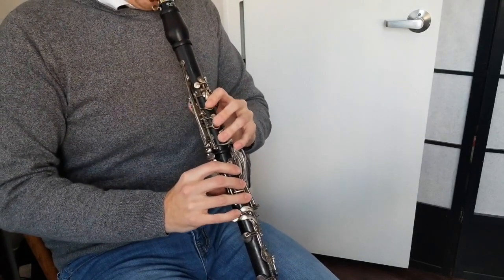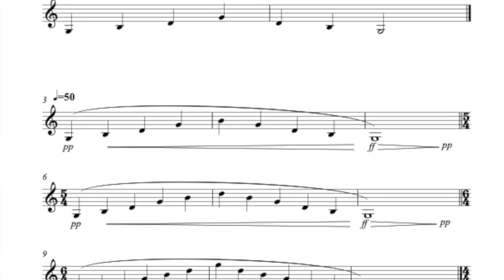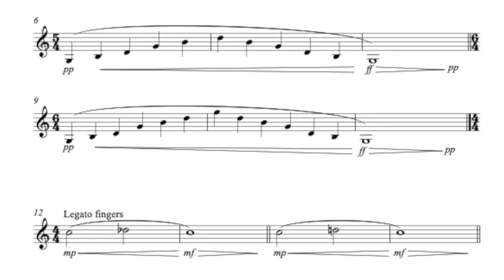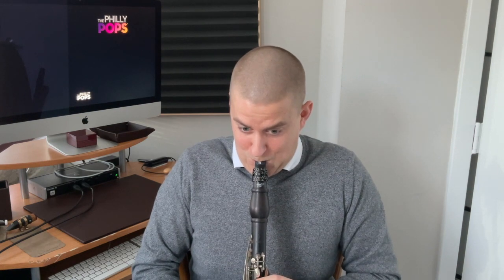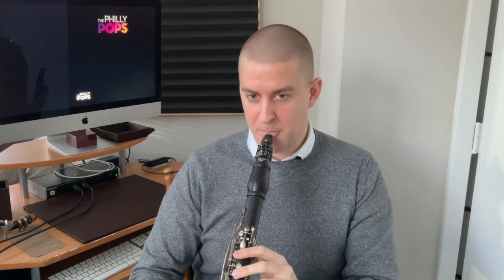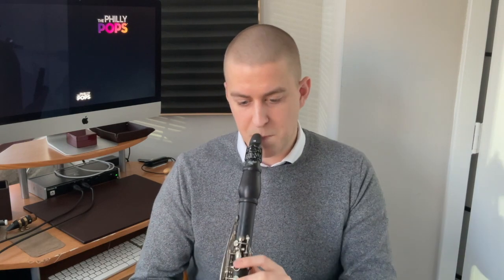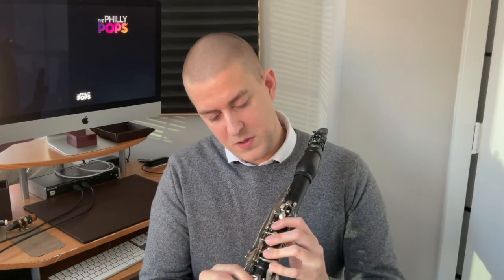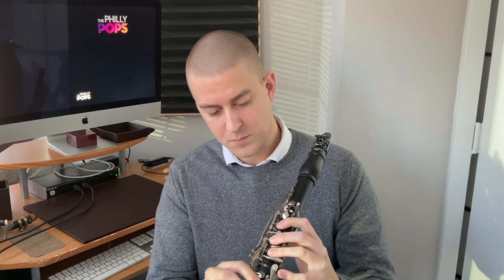Sean Bailey - Finding Your Sound on the Clarinet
This video is about Sean Bailey Lesson